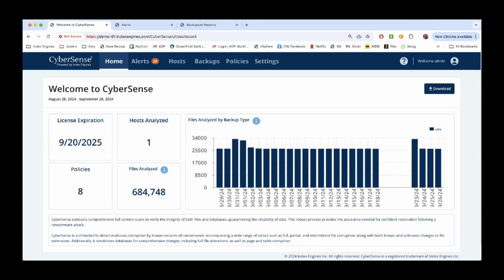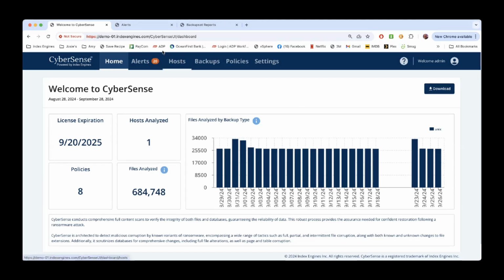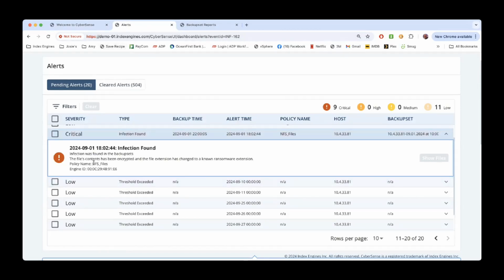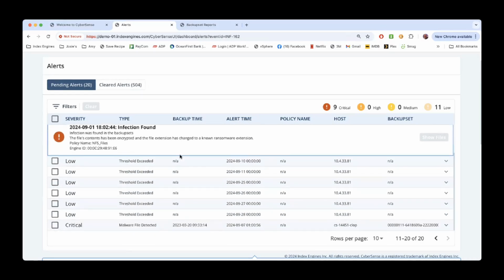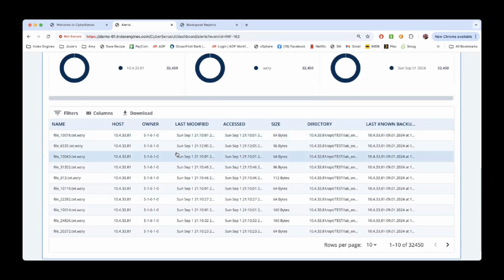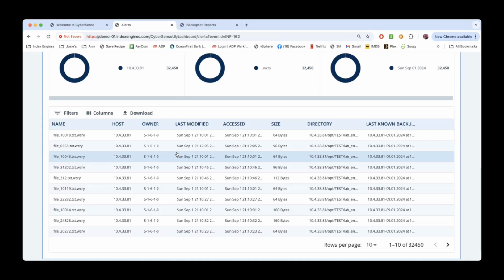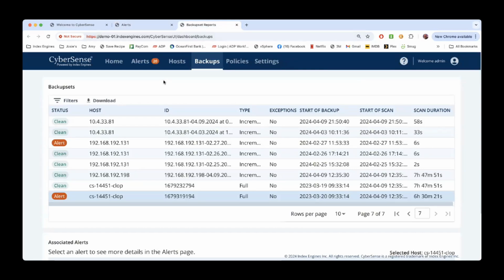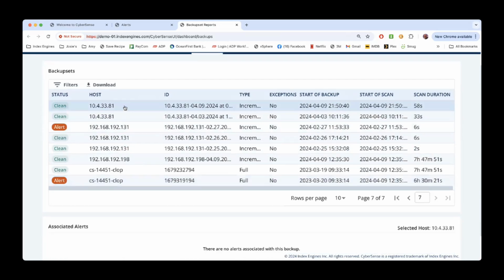CyberSense Demo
Uncover the critical themes highlighted in our CyberSense demo as we provide a quick overview of the dashboard and how to access the alerts page. With CyberSense, you can efficiently manage alerts and execute essential actions through our intuitive interface, acquire in-depth insights into the files, policies, and impacted hosts, and facilitate meticulous forensic analysis.